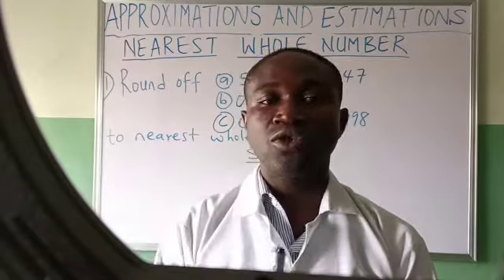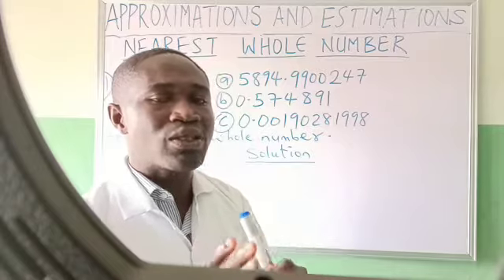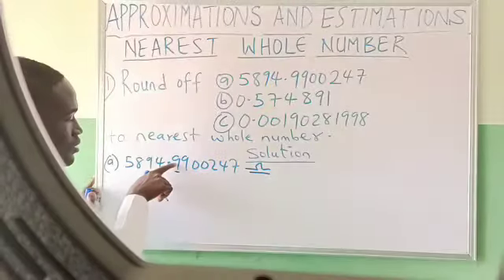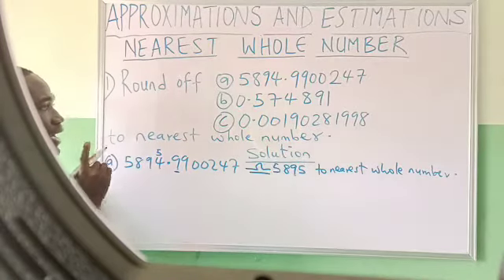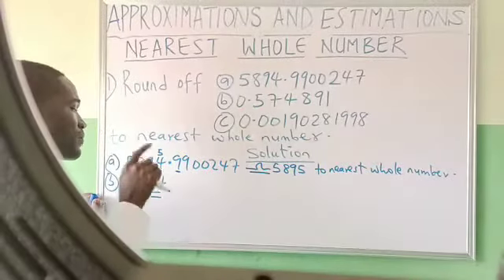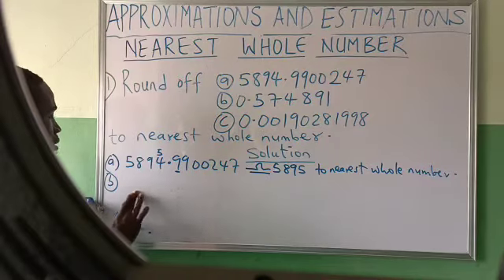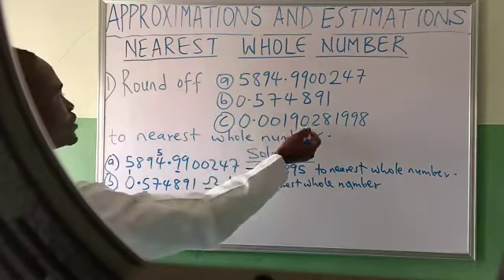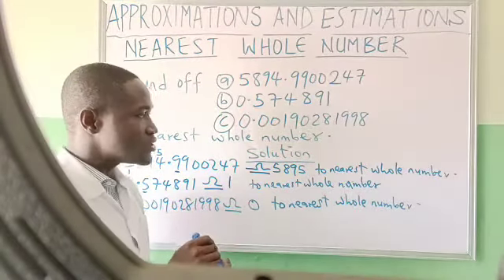Tricks for Approximations( Nearest Whole Number)